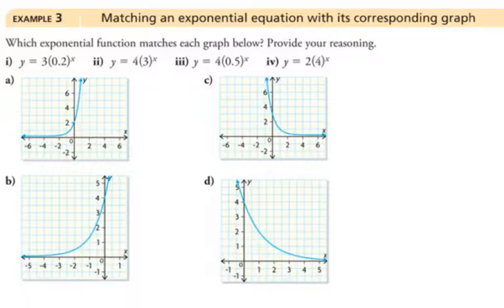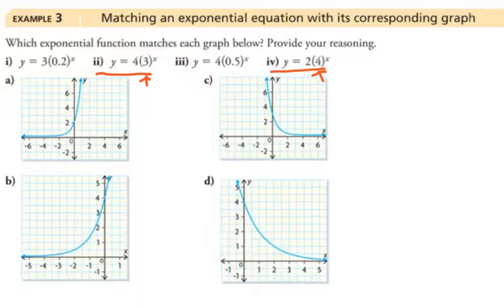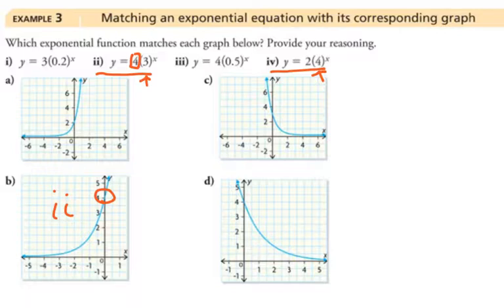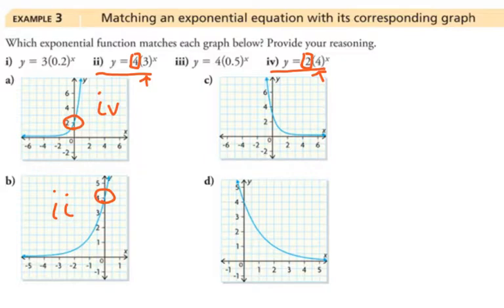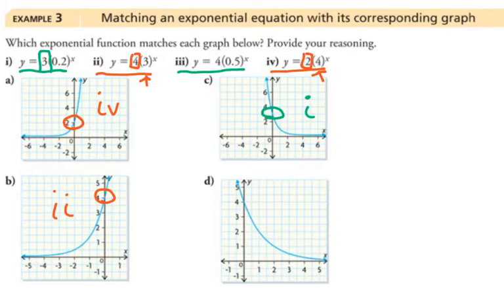8 2 3